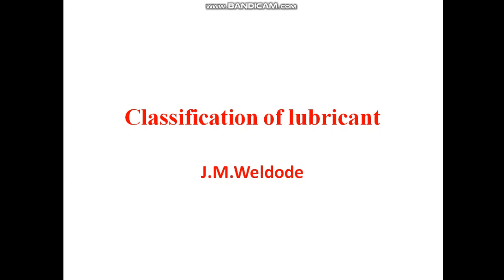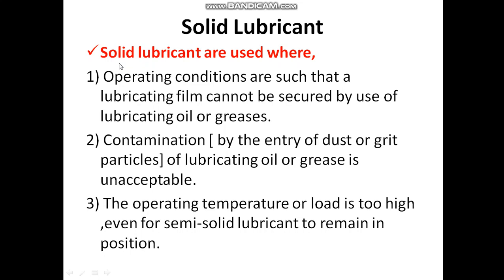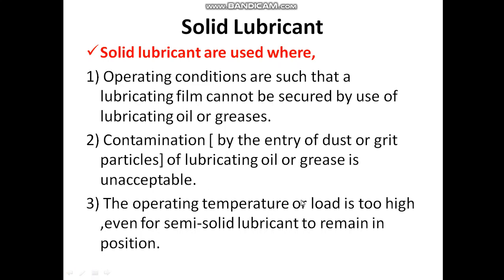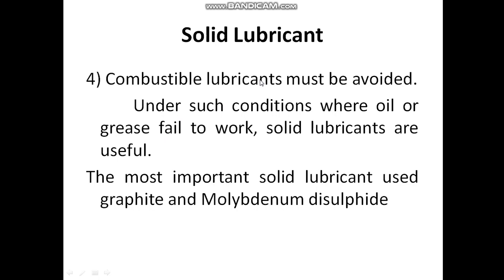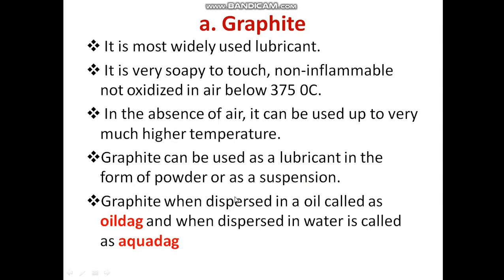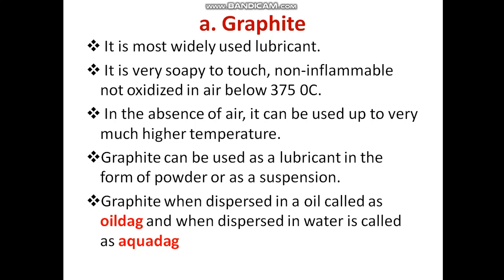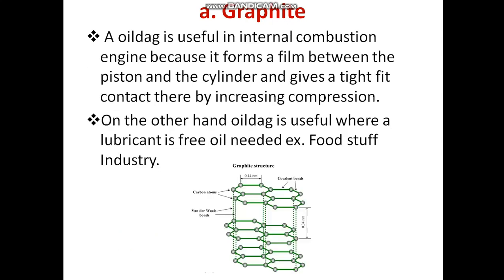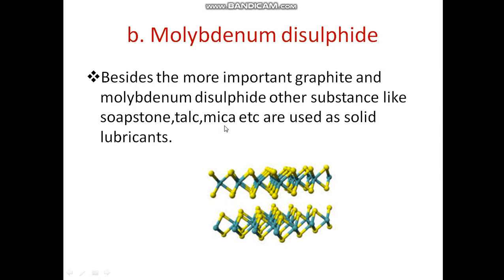Solid lubricant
Solid lubricant  i which one can see the example of graphite and Molybdneum disulphide